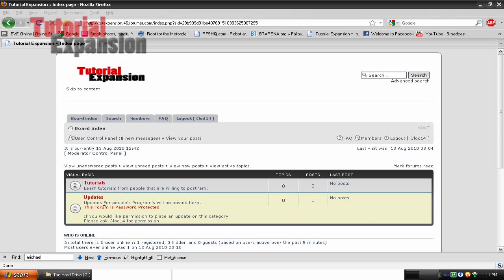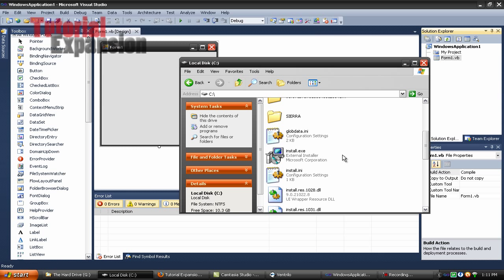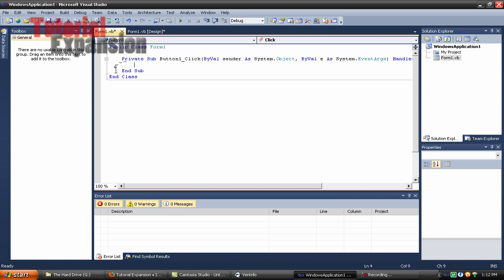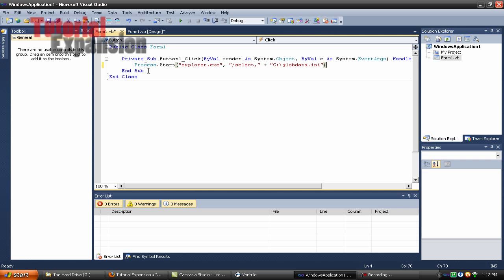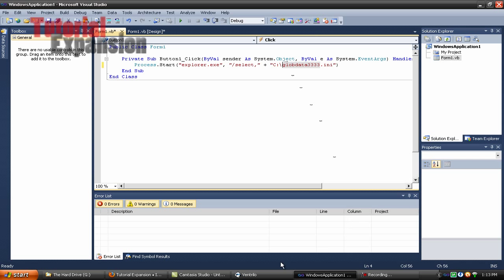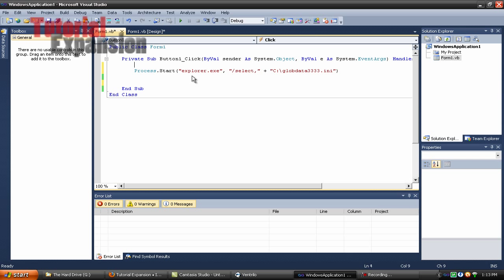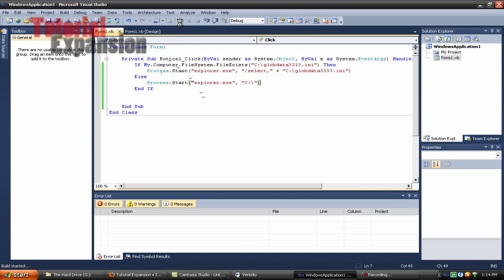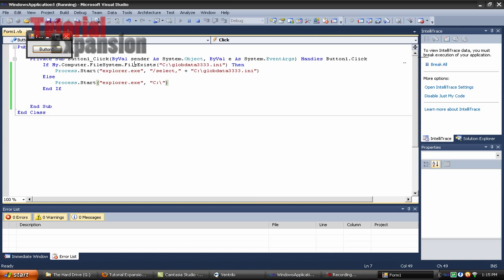Visual Basic 2010 Tutorial 15 Opening Folders and Auto Selecting Files with Visual Basic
Click on the Description to view More INFO!

This tutorial I teach you 2 Simple commands on how to either Open a folder,
Or Open a Folder and Automatically Select 1 File from that Folder.

If you dont get it; Watch the Video. :) Pleas Thumbs up and comment.